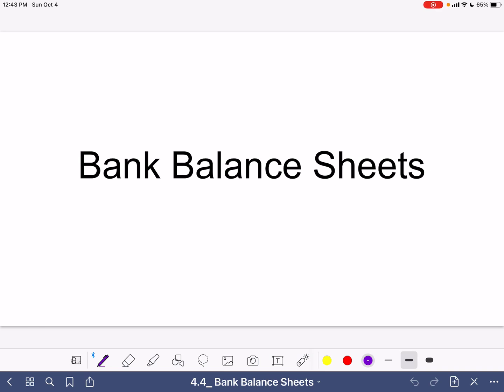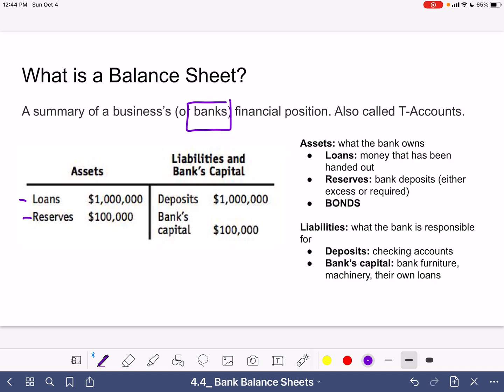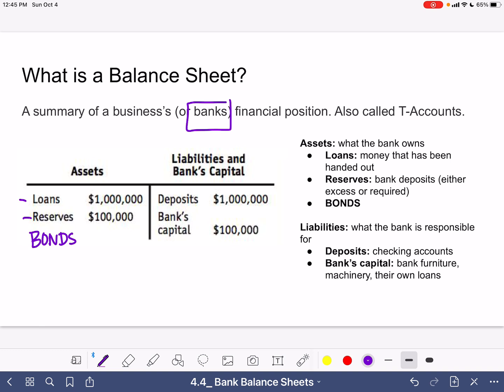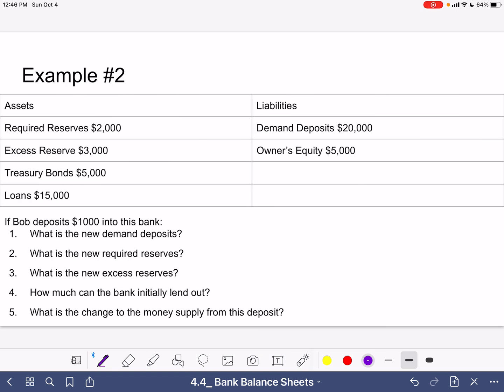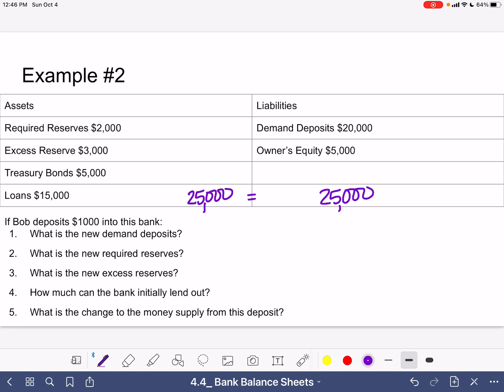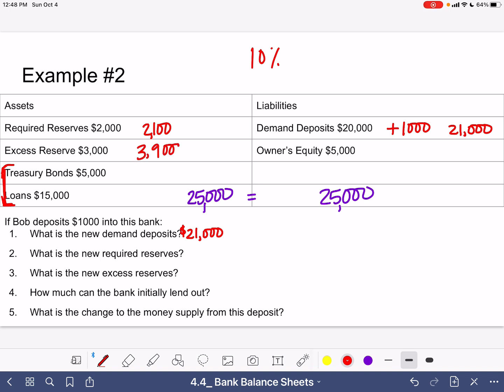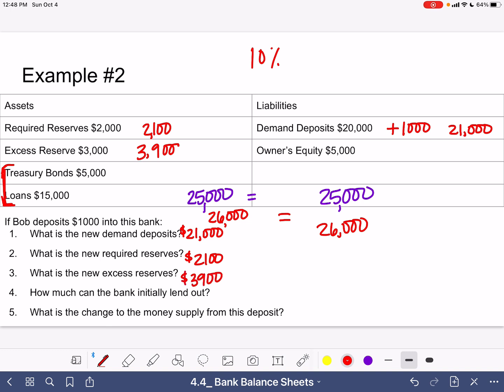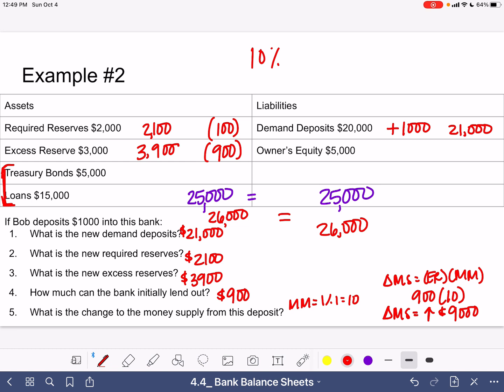4.4: Bank Balance Sheets